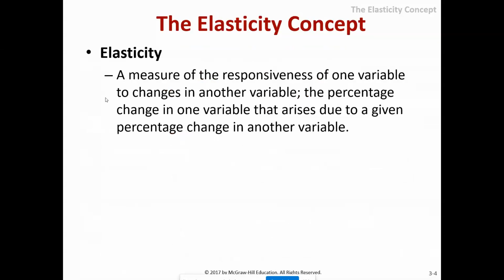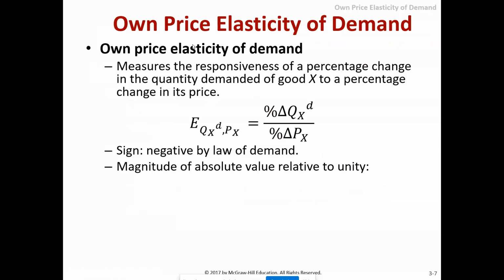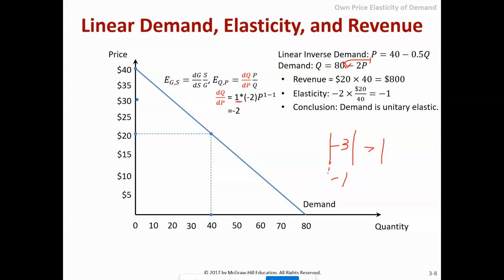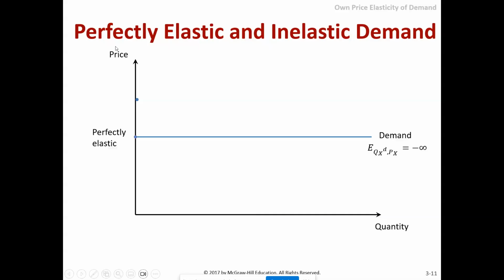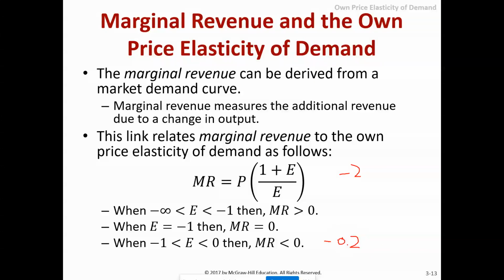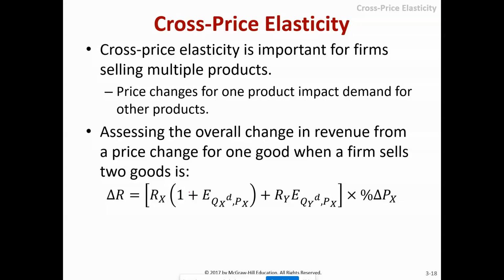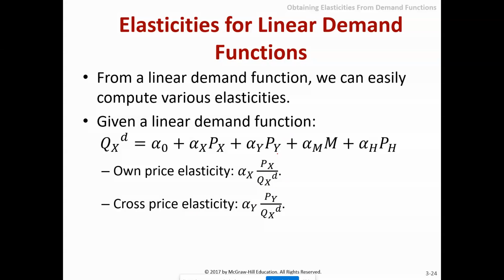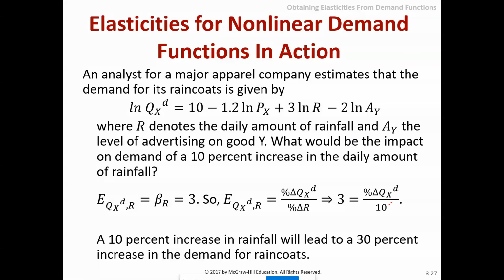7 Quantitative Demand Analysis and Elasticity Ch3